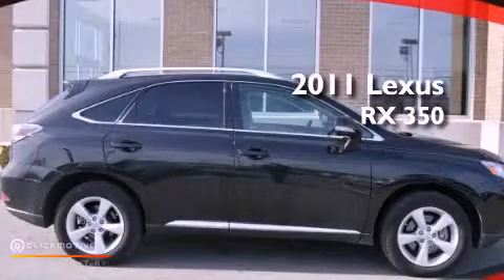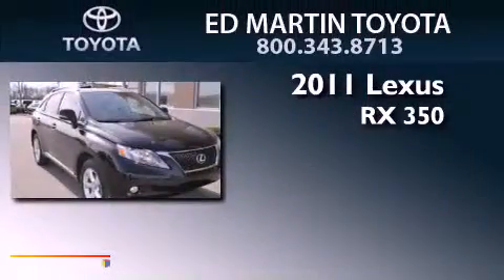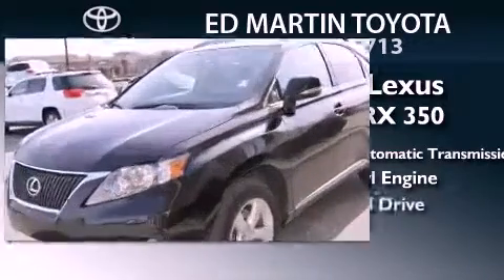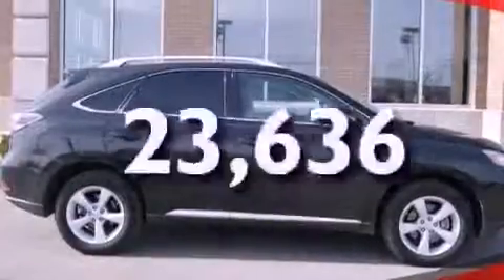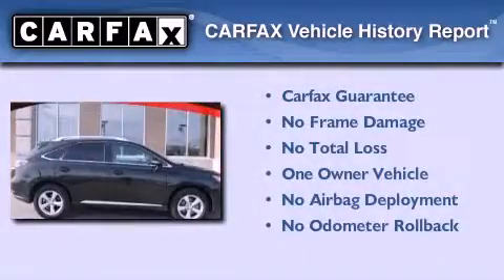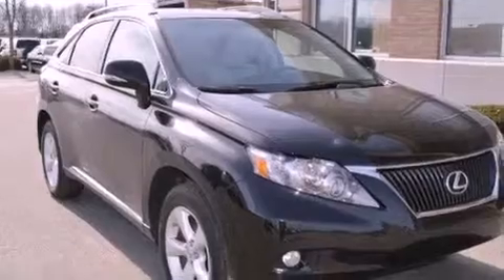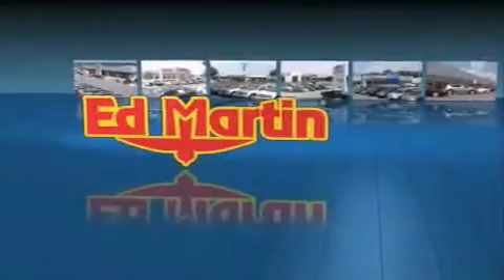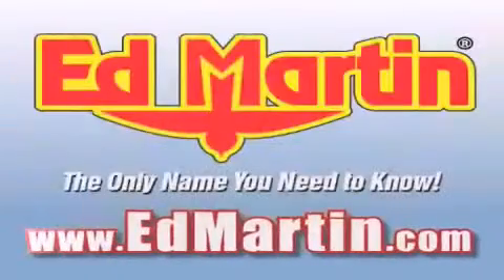2011 Lexus RX 350 Anderson IN 46013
Year : 2011
 Make : Lexus
 Model : RX 350
 Engine : Gas V6 3.5L/211
 Trans . : Automatic
 Exterior : Black
 Miles : 23,636

 Stock : 6P2766